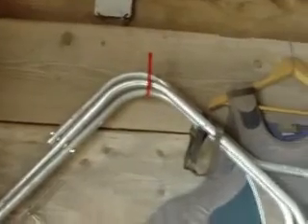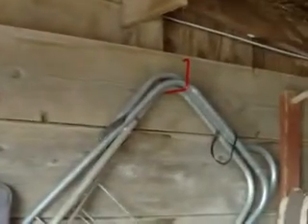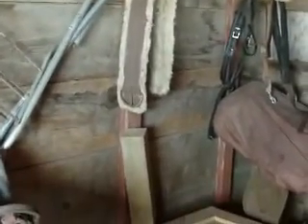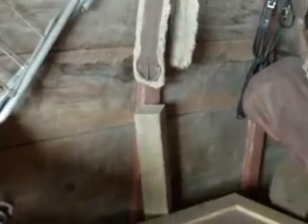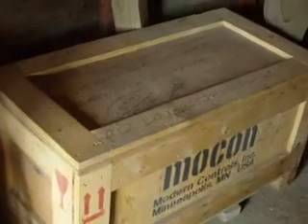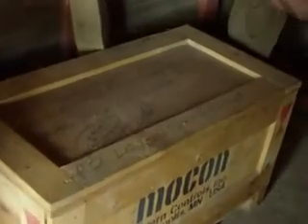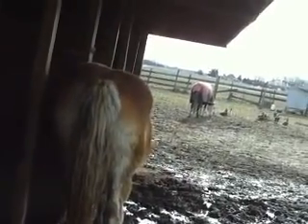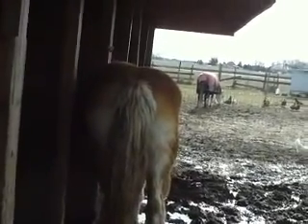Reveal and Announcement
Just thought I'd show the new tack room all cleaned up and on the road to being organized. Yeah, I still have more to do, and I haven't got all my tack moved in yet. But I feel like I can start now.

Also, I have a special announcement. Watch and find out what it is.